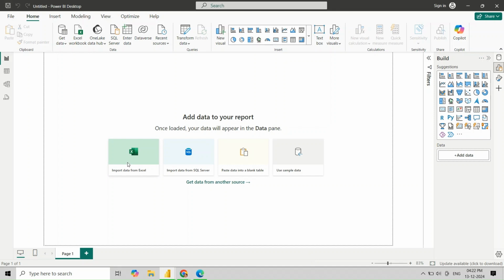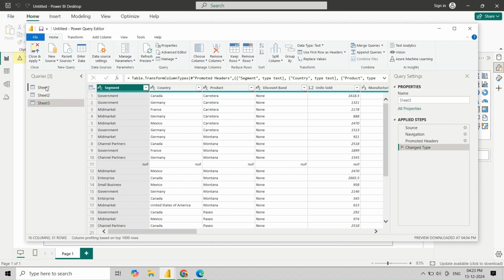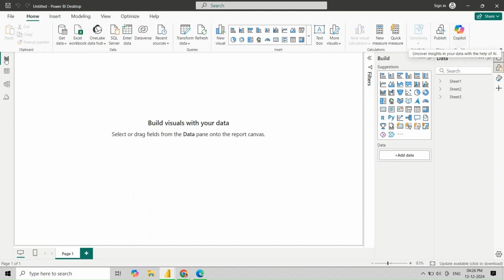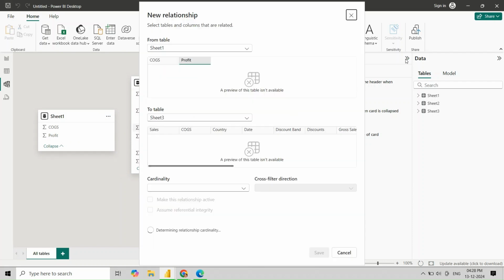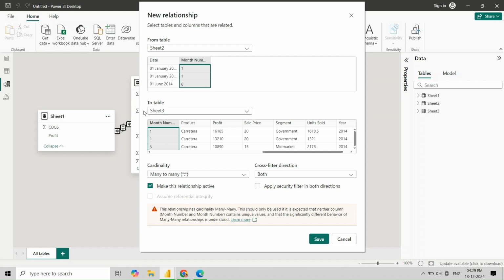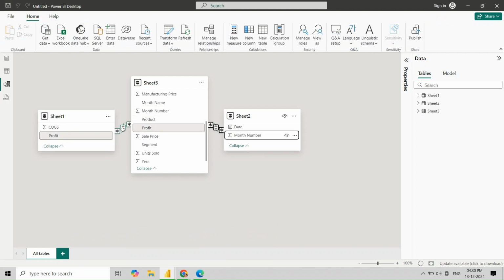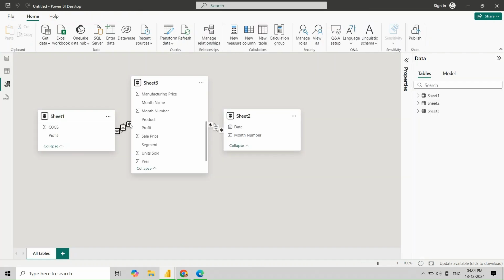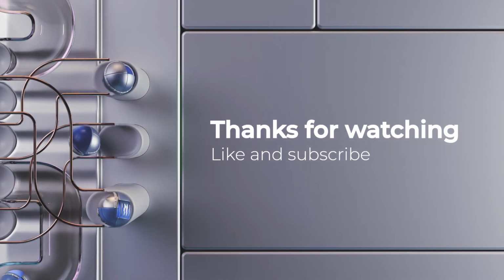Power BI Chapter- 5 (Model View) Building relationship between different tables.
Model view shows all of the tables, columns, and relationships in your model. This view can be especially helpful when your model has complex relationships between many tables.
Data tables represent the raw data you import or connect to Power BI. The tables contain fields (columns) and rows of data. In the Model view, you can view a list of all your data tables (both imported and calculated). You can expand (collapse) the data table to view (hide) the fields within it.